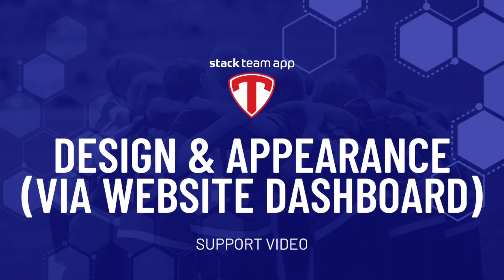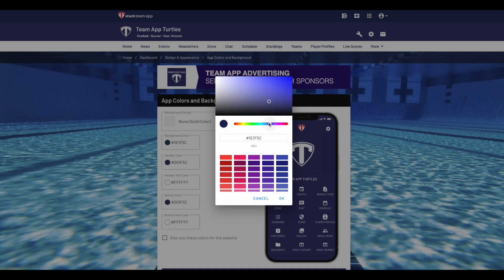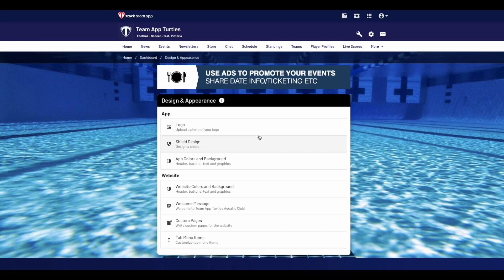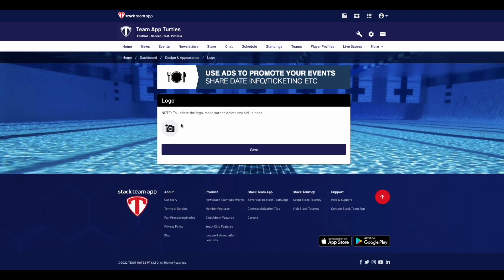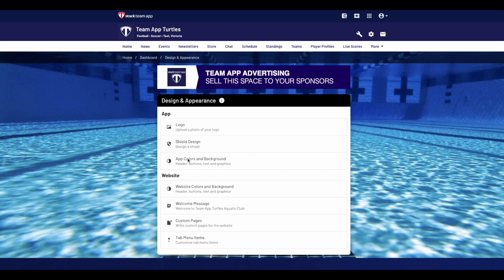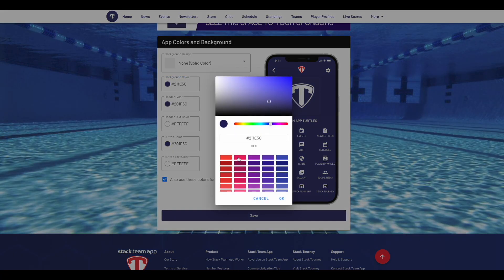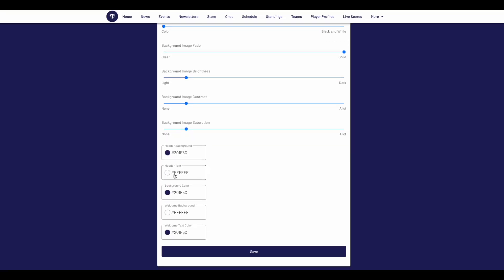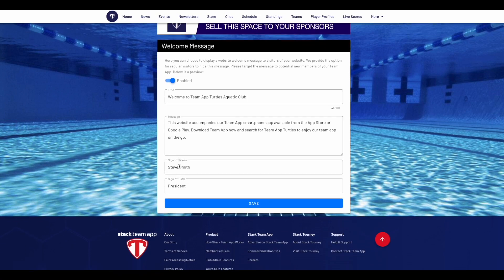Design & Appearance (via Website Dashboard) - Help Video | Stack Team App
Hello and welcome to another Stack Team App Help video, today we’ll be showing how to use the ‘Design & Appearance’ tab in the website dashboard.

The Design & Appearance tab is where you can update your logo, change your app and website design, update your homepage welcome message or create custom pages for your website.
You can do this in the app or the website dashboard, In this video, we’ll show how to do it using the website dashboard. To learn how to do it using the app, click on the pop-up banner in this video.